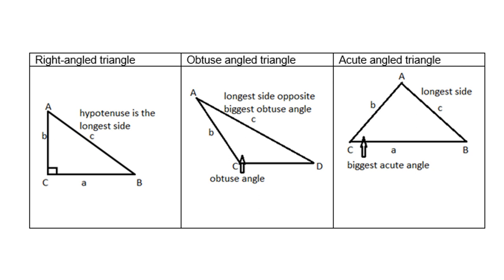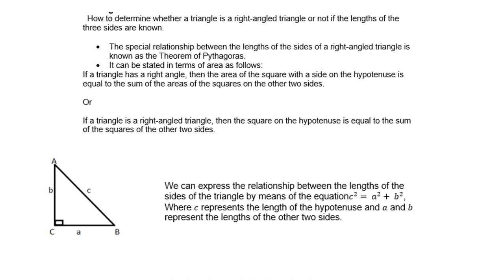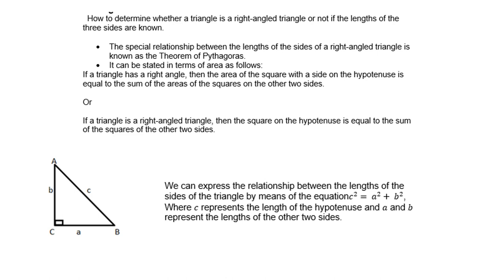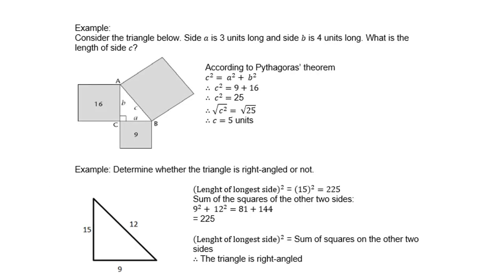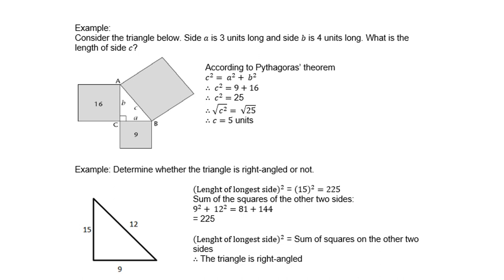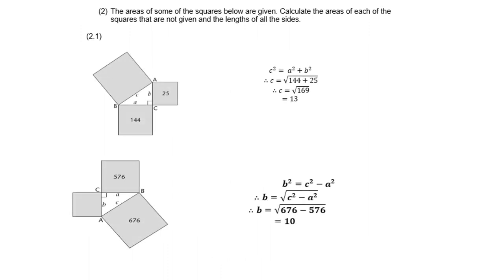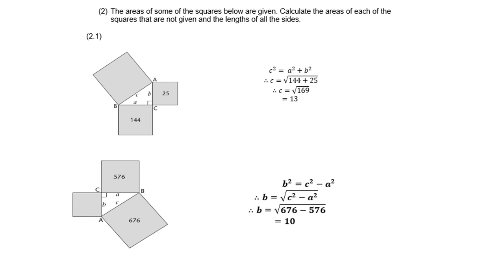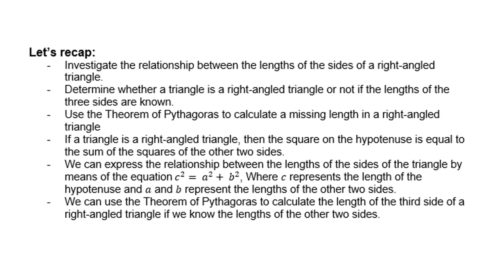Grade 8 Geometry Pythagoras